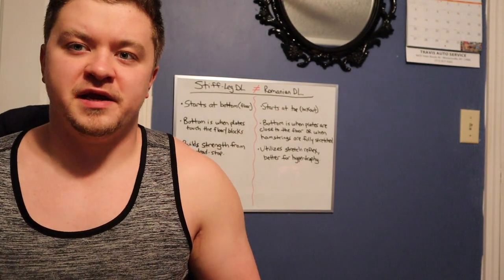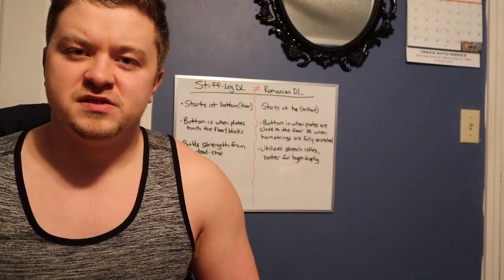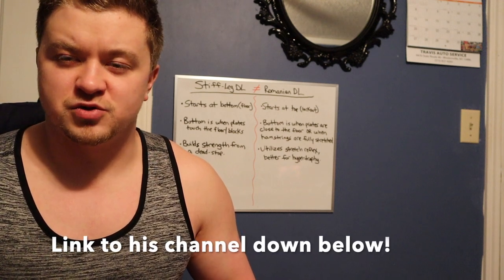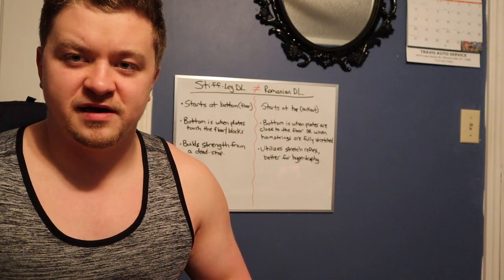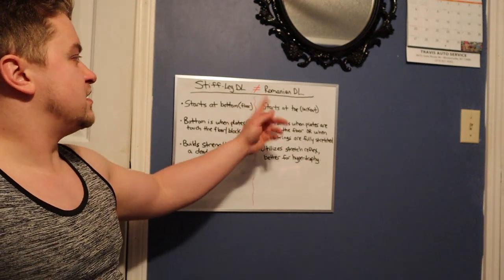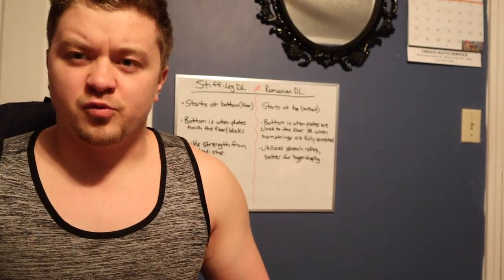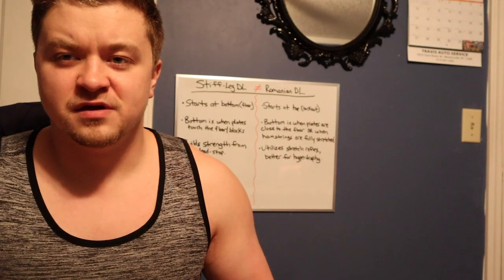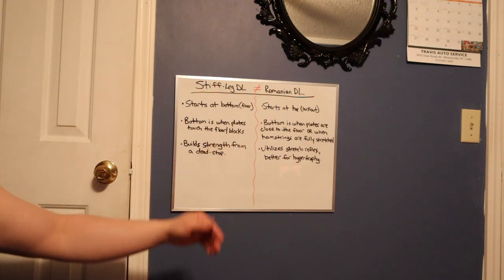Stiff Leg Deadlift ≠ Romanian Deadlift (Response to Bald Omni-Man)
The Strength Hacks Mission Statement is to...
- Help others develop good habits holistically; supporting wellness, strength, mental fortitude and productivity, by working with one's unique life factors.
- Achieve results and accomplish goals by applying time-tested methods, the latest quality research, and optimal training programming that is customized to one's situation.